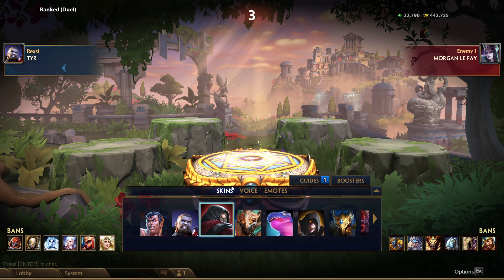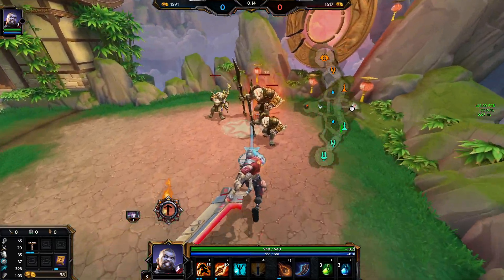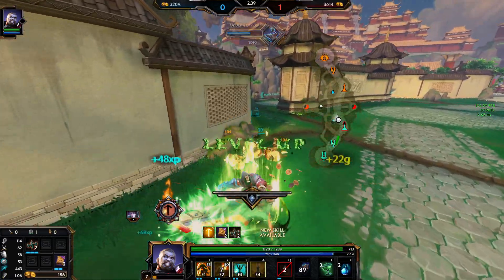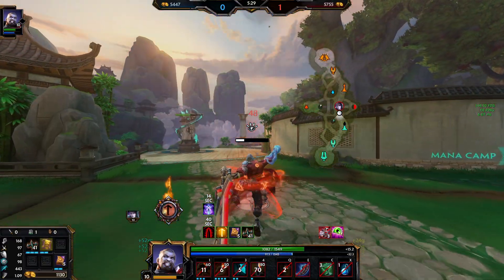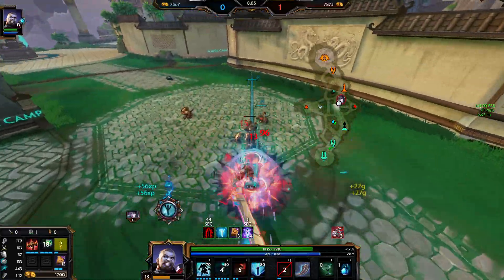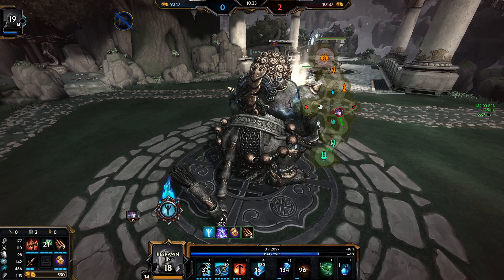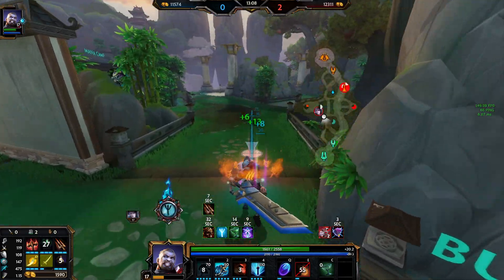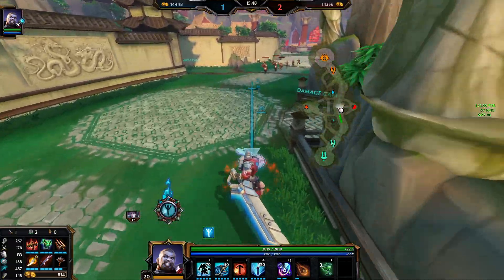I CAN'T BELIEVE HI-REZ INCLUDED THIS DETAIL FOR A TYR SKIN - Masters Ranked Duel - SMITE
Read Below For Tons of Awesome Stuff!